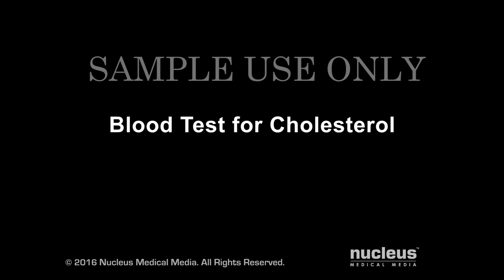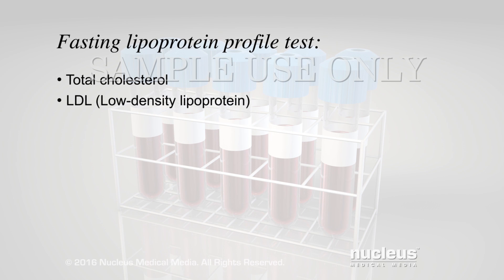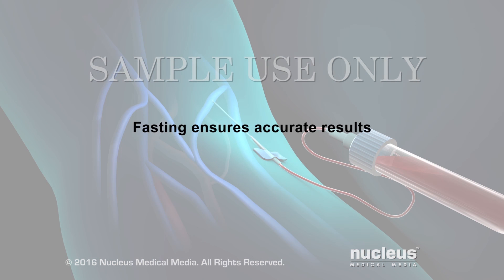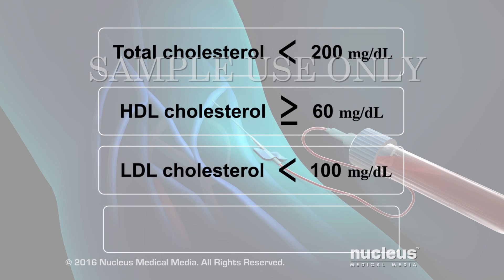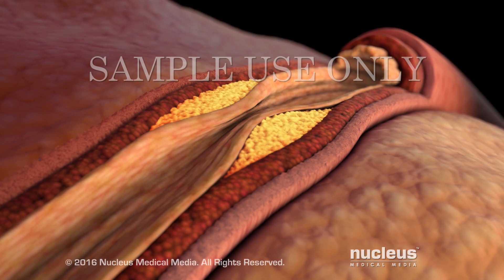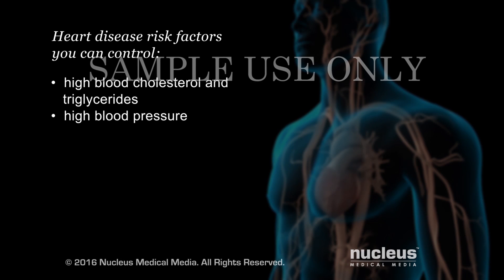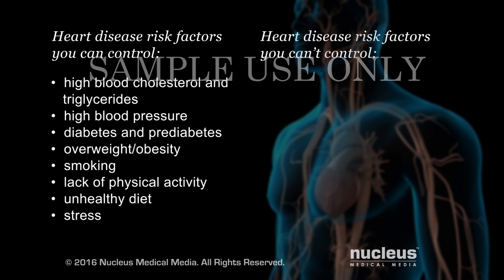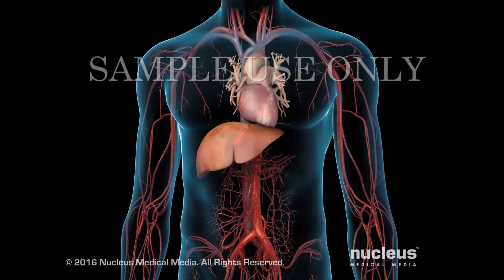Blood Test for Cholesterol | Nucleus Health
This 3D medical animation shows a blood test for cholesterol, also called a fasting lipoprotein profile. This test measures your levels of total cholesterol; LDL, also known as "bad" cholesterol; HDL, also known as "good" cholesterol; and a type of fat in your blood called triglycerides. This animation describes the ideal test results for your blood cholesterol levels, and the risk factors for coronary heart disease.

Nucleus Medical Media creates medical and scientific visual content for the healthcare, pharma, and medical device industries. Our products include animations, illustrations, and interactive content intended to educate patients and raise health literacy. Nucleus content can be licensed and used in a variety of ways. Ask us about licensing and custom work.

Video ID: ANH16169